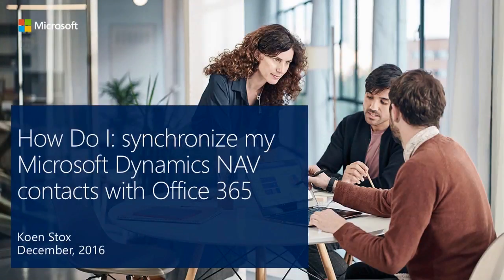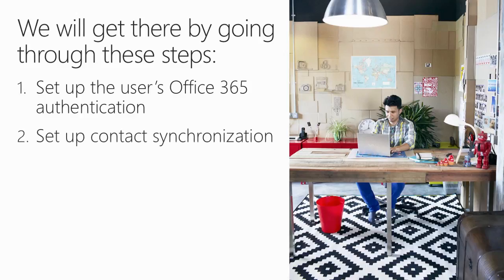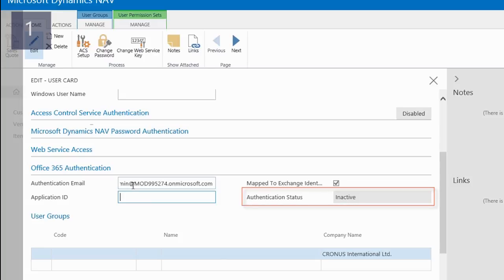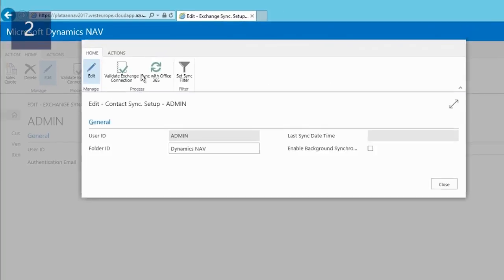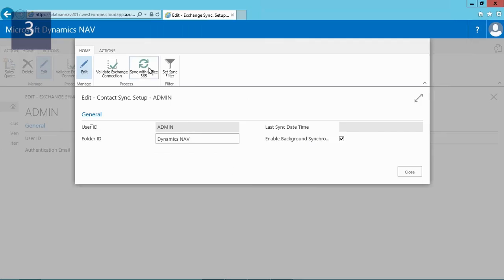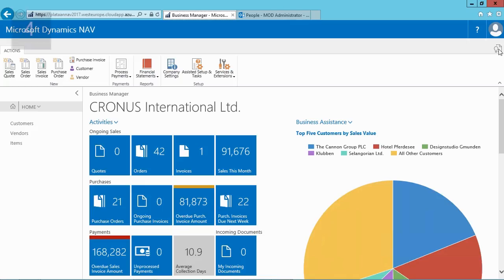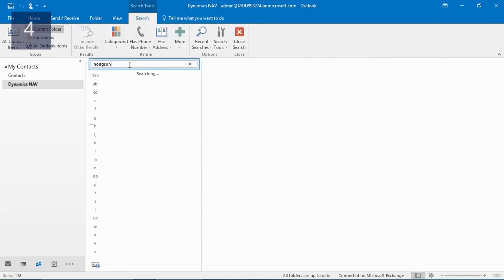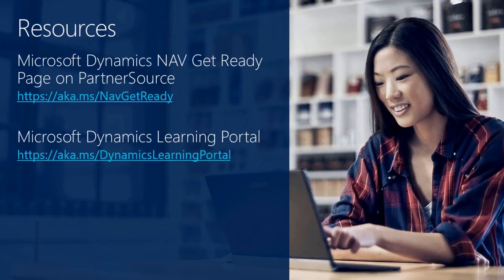How Do I Synchronize my Microsoft Dynamics NAV contacts with Office 365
Watch this How Do I video to learn how to synchronize my Microsoft Dynamics NAV contacts with Office 365.